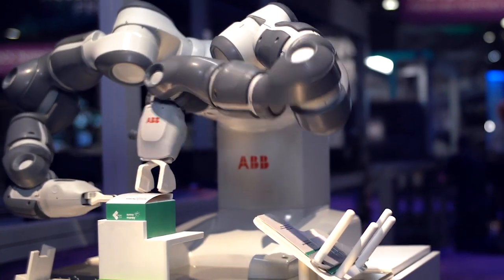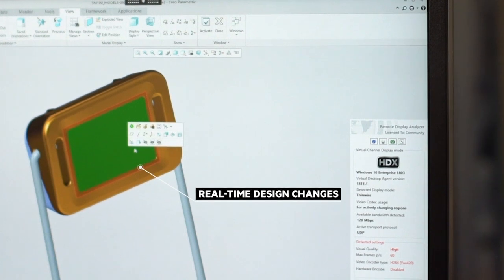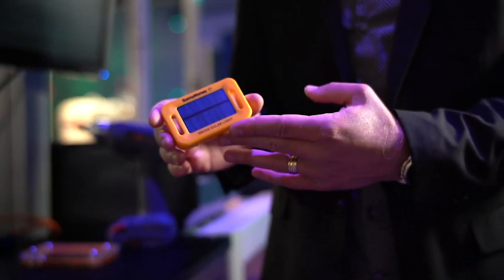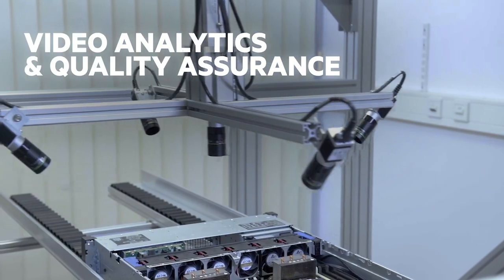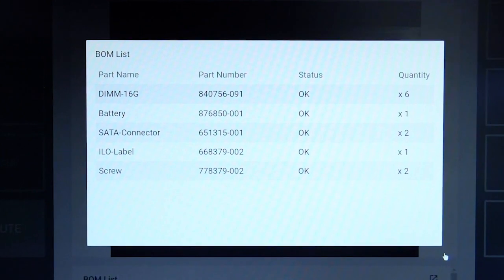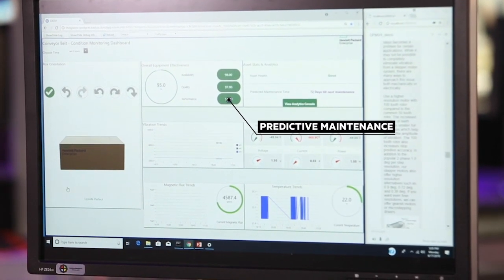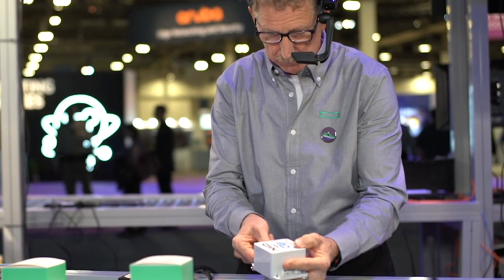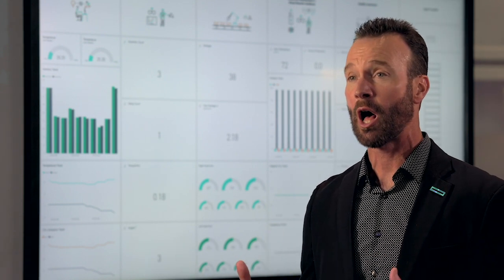HPE Digital Manufacturing: The Intelligent Factory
Take a tour of a working assembly line, and discover how HPE is helping manufacturers use industrial IoT and analytics to optimize operations, improve product quality and worker productivity.